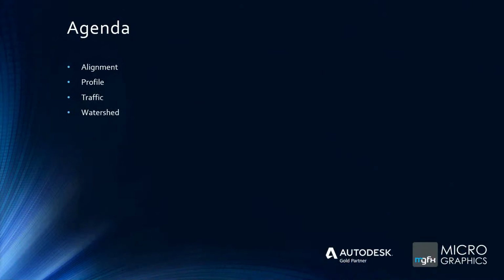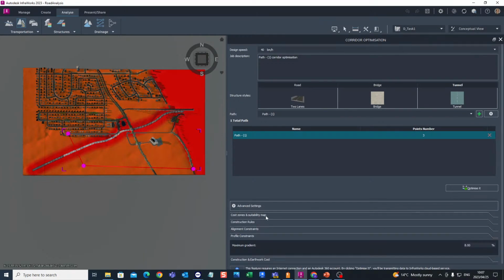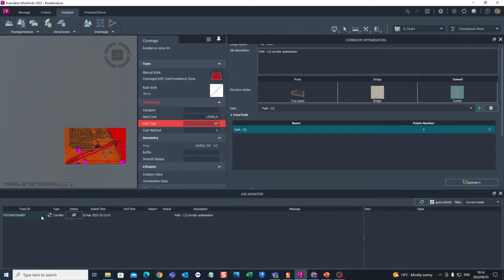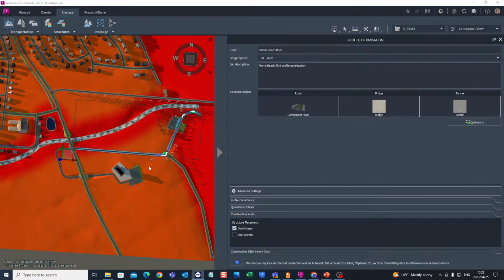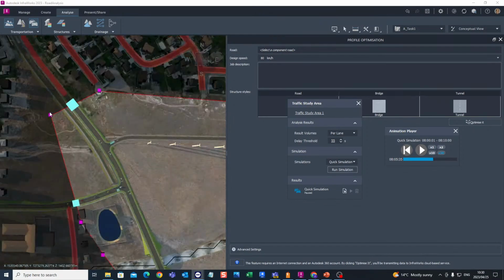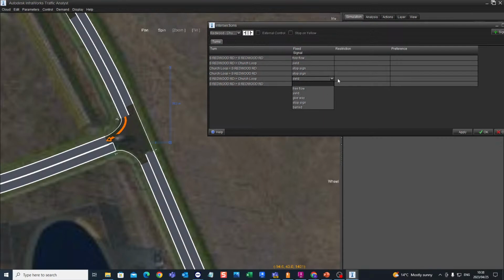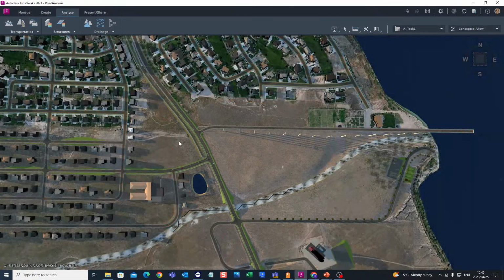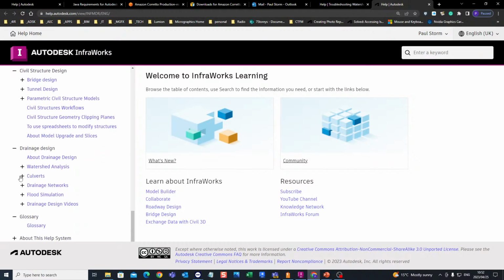Analysis and Optimization Using Infraworks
-Alignment
-Profile
-Watershed
-Traffic